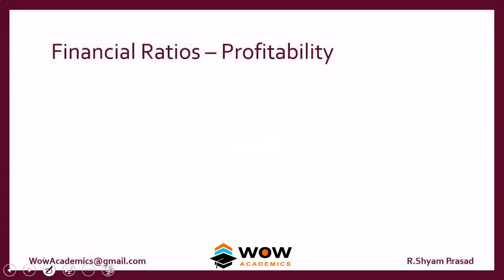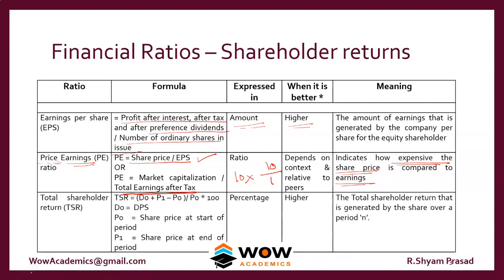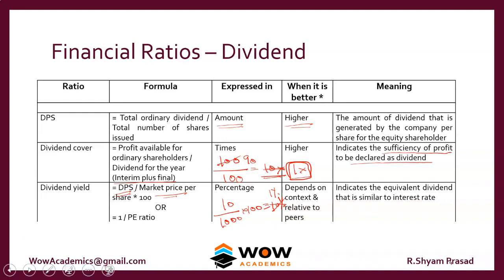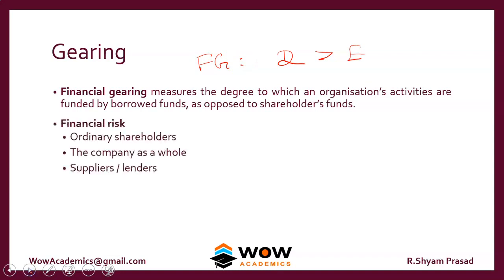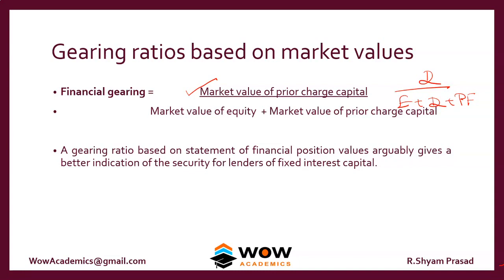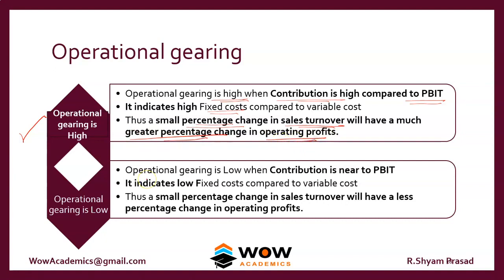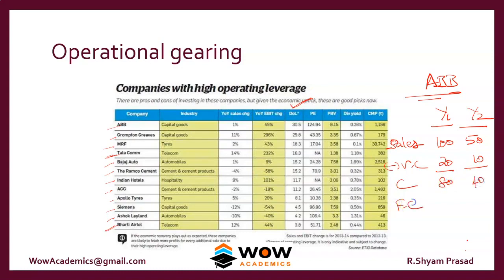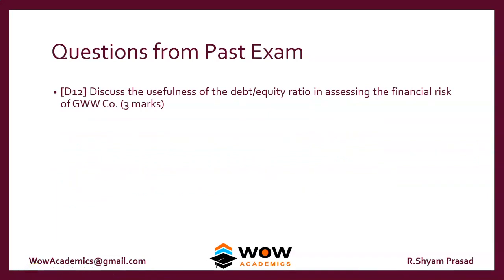1.4 Financial Ratios - Theory | Financial Management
In this Financial Management video, I have explained about Financial Ratios - Theory

Time Stamp
0:00 Contents
0:39 Profitability Ratios
02:35 Shareholder Ratios
05:06 Dividend Ratios
11:09 Financial Gearing Ratios
19:36 Operational Gearing Ratios
25:02 Usage of Gearing Ratios